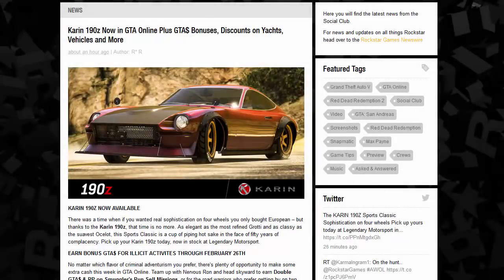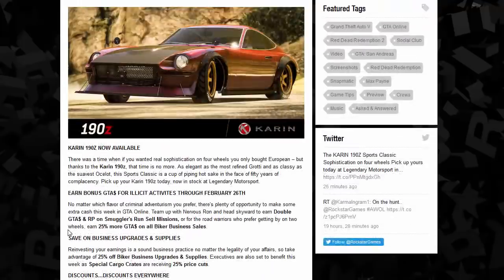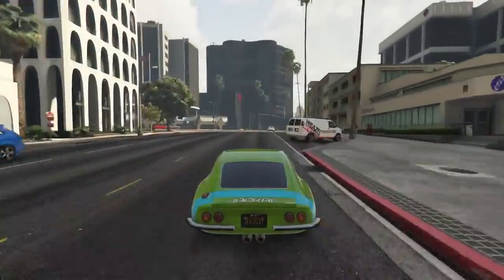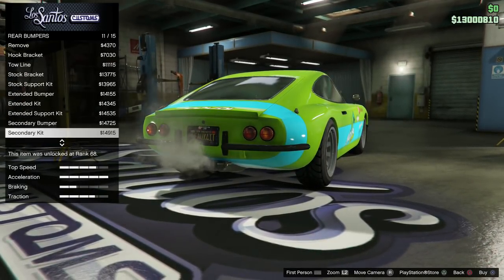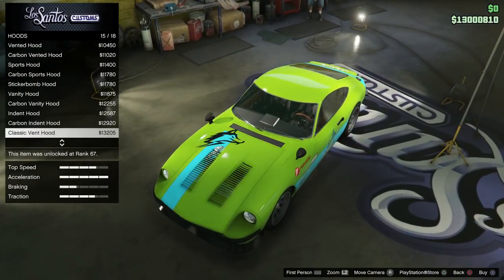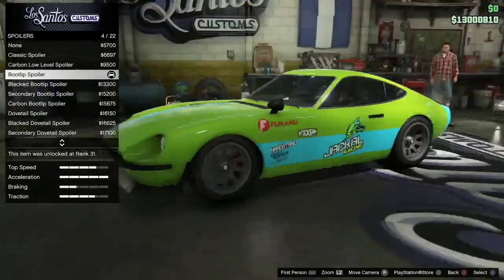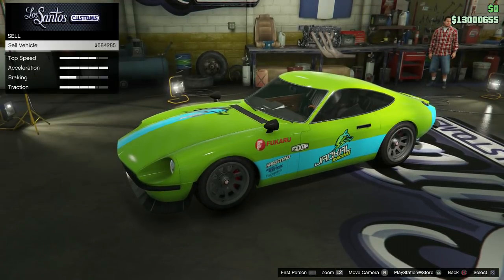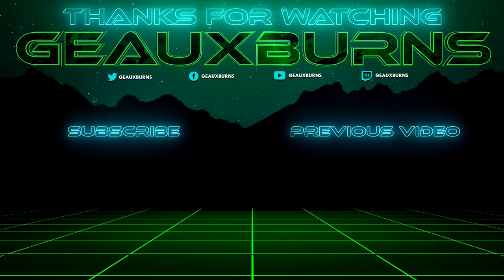GTA Online: Karin 190z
Karin 190z sports classic now available in Grand Theft Auto Online.